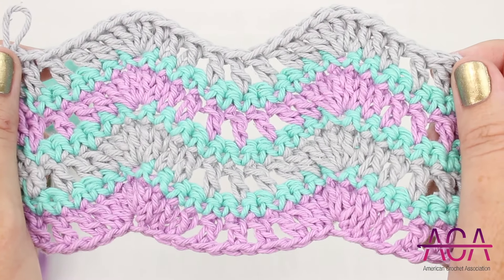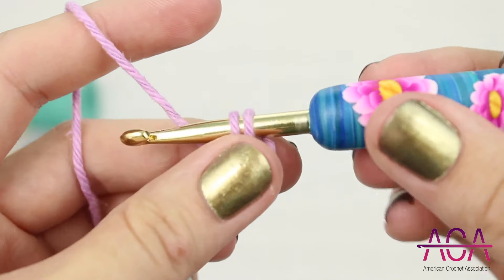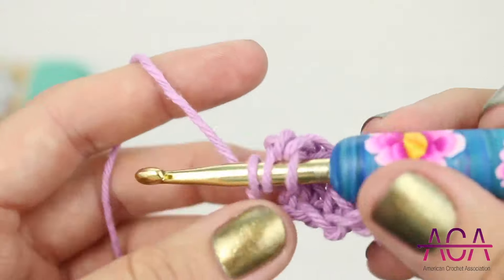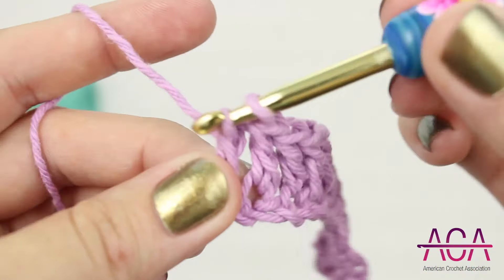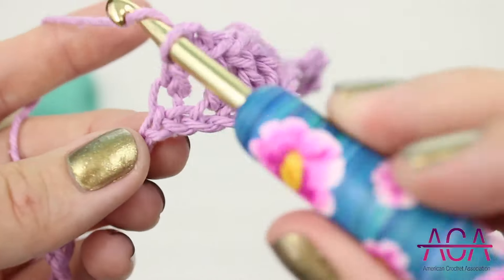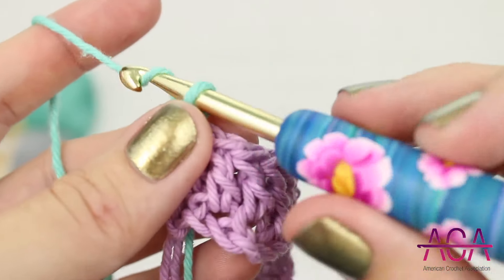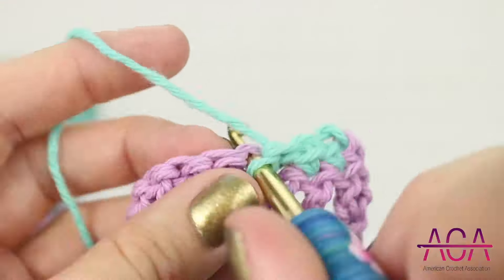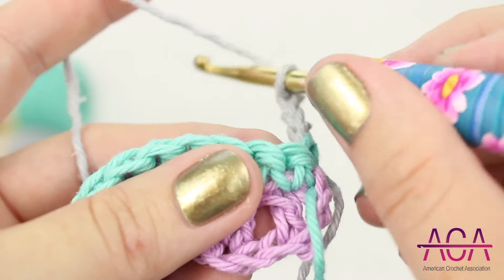Simple Wave Stitch Crochet Tutorial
Learn How to Make the Simple Wave Stitch in Crochet with this easy and beginner-friendly video tutorial from the American Crochet Association!

Easy crochet stitches, tips, and tutorials that are great for beginners, intermediate and beyond!

After you learn this stitch, make a washcloth (in rows) and a cup cozy (in rounds) with our written patterns: